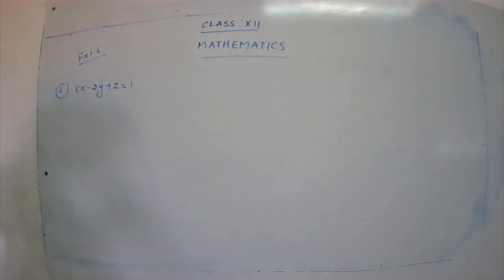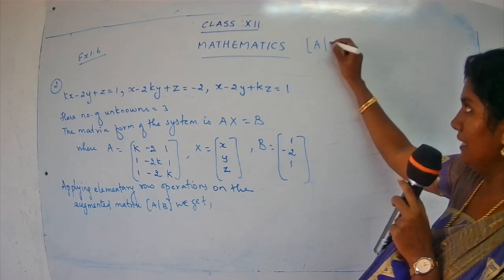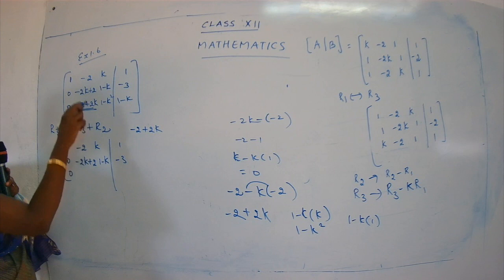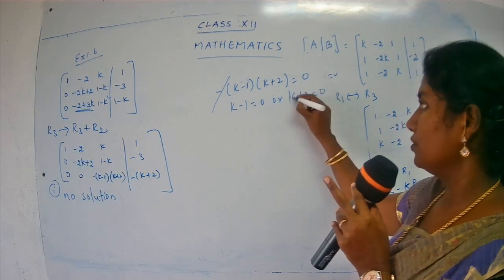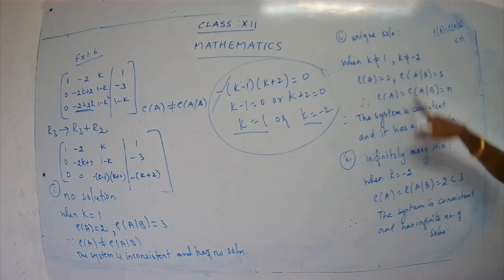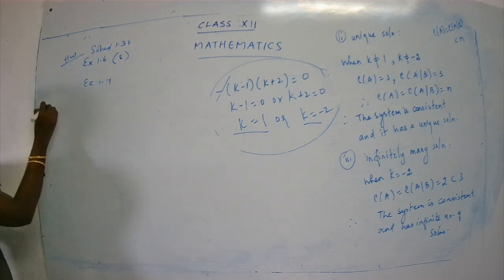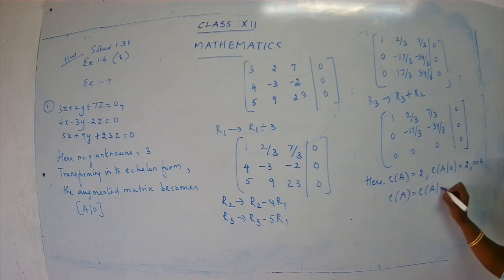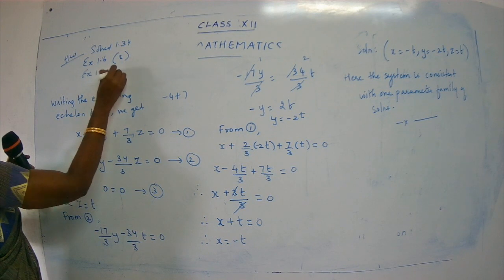12th Maths 13